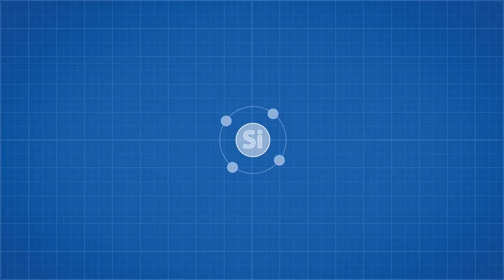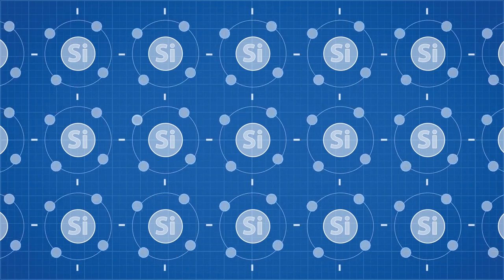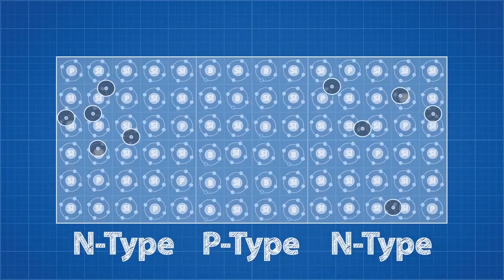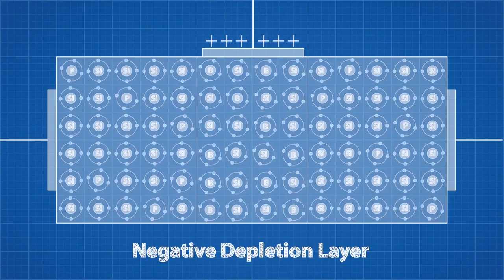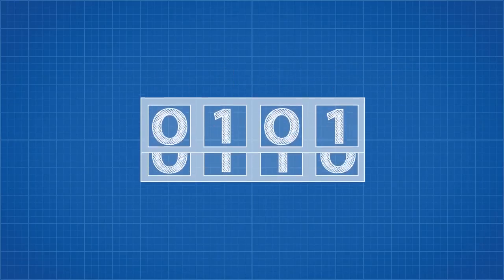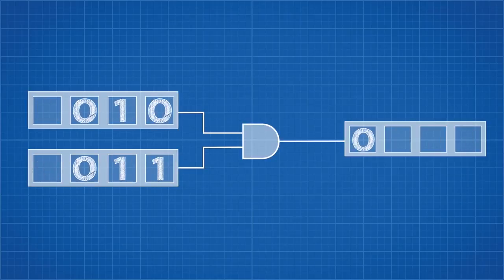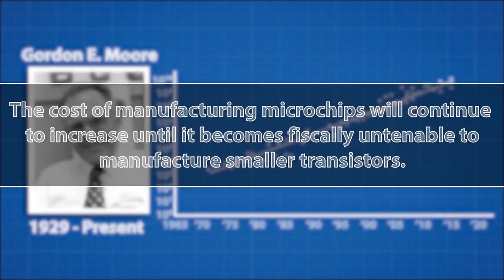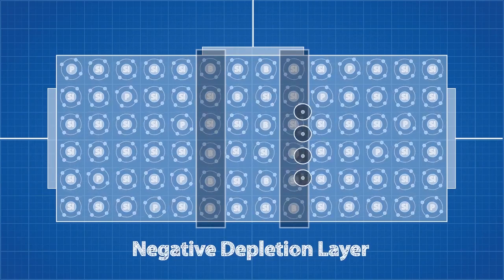cse 435 5 xtra